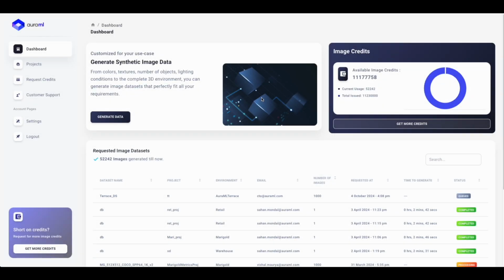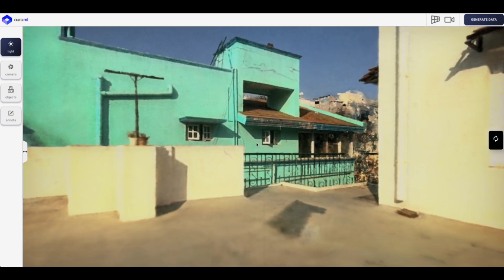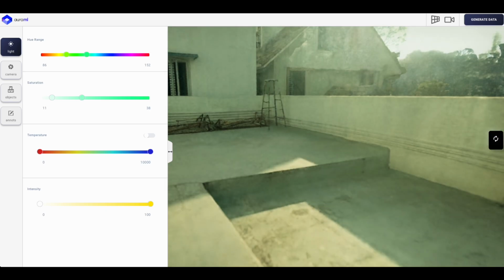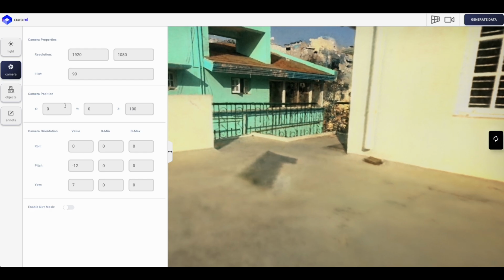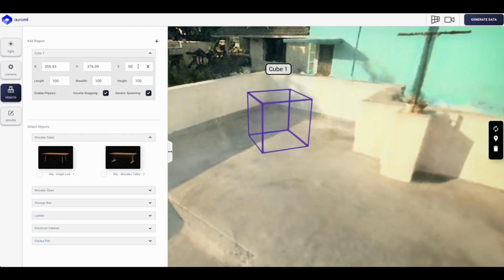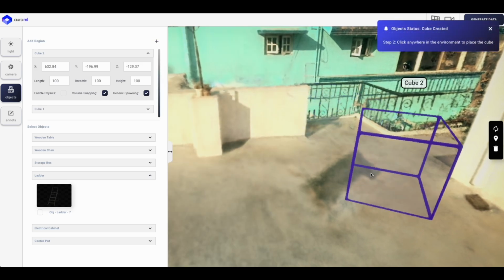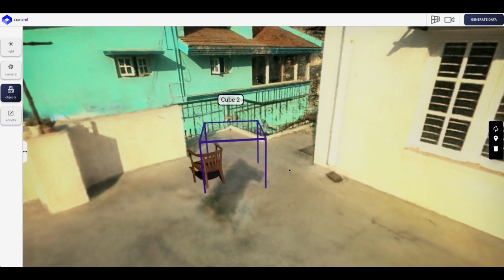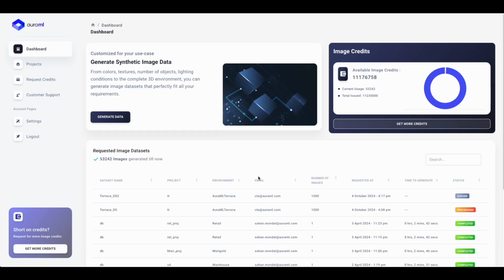3D Reconstruction using Gaussian Splatting | AuraML Office Terrace | Product Demo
🚀 3D Environment Reconstruction using Gaussian Splatting 🚀

We're thrilled to announce a groundbreaking demonstration of our latest product that leverages 3D reconstruction through Gaussian splatting! This innovative approach allows us to construct detailed environments and segment the environment to configure it according to your requirements.

Here's what you can expect from the demo:
- Environment Creation: Watch as we utilize Gaussian splatting to build realistic environments, setting the stage for intricate scene analysis.

- Advanced Segmentation: Our technology segments the scene to identify surfaces and objects with precision, enabling us to understand the spatial relationships within the environment.

- Dynamic Object Management: Experience how we can spawn new objects, modify lighting conditions, and set up camera angles seamlessly.

- Synthetic Dataset Generation: Discover how this process culminates in generating high-quality synthetic datasets, tailored for training AI models effectively.

This demo isn't just about showcasing technology; it's about redefining what's possible in computer vision and AI training.

Join us to see how our platform can revolutionize your workflows by providing pixel-perfect annotations and reducing the time and cost associated with dataset creation.

Don't miss out! Let's push the boundaries of innovation together! 🌟